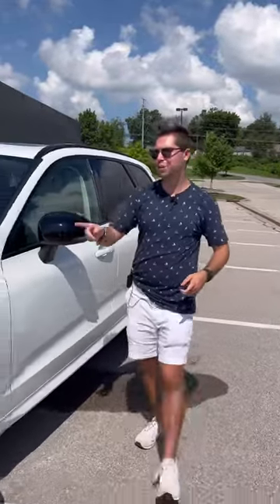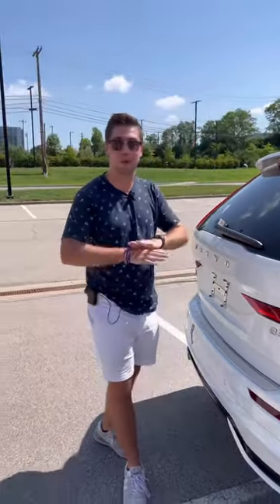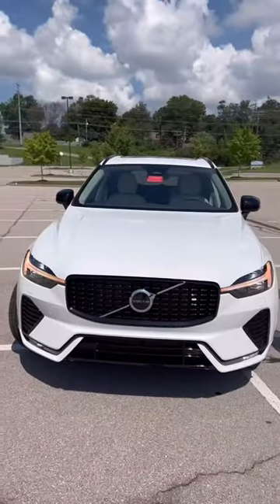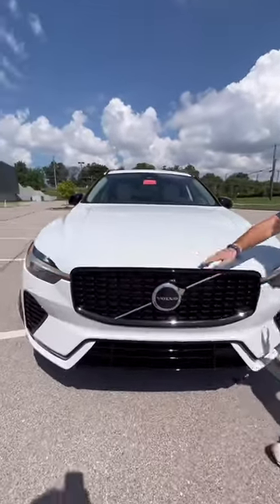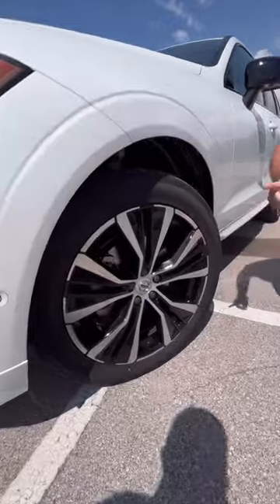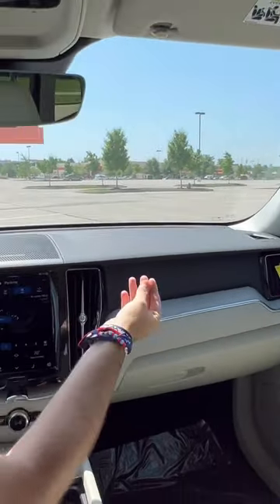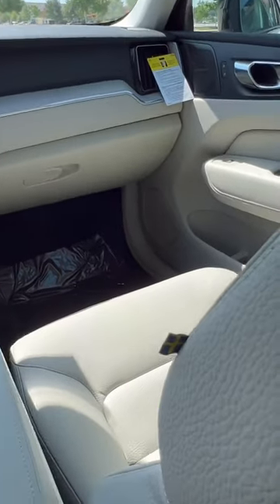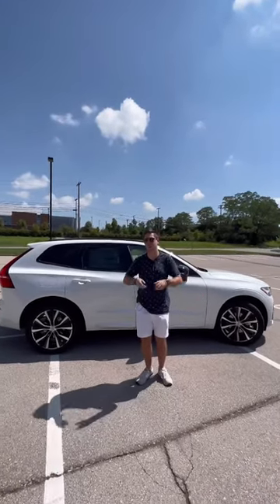5 Reasons to BUY the 2023 Volvo XC60!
This is the 2023 Volvo XC60! With several updates for 2023, is this the vehicle to get??